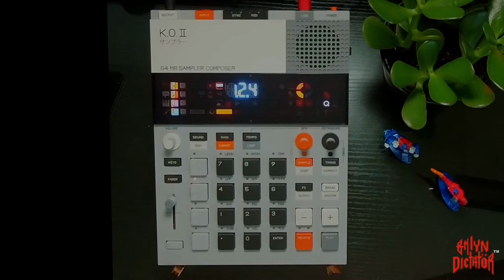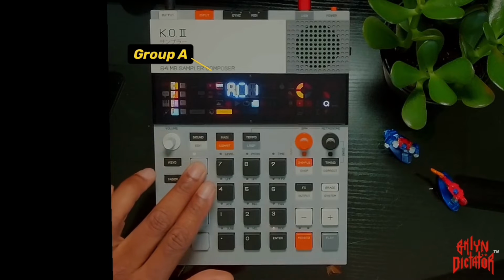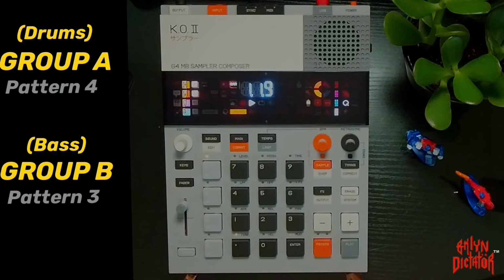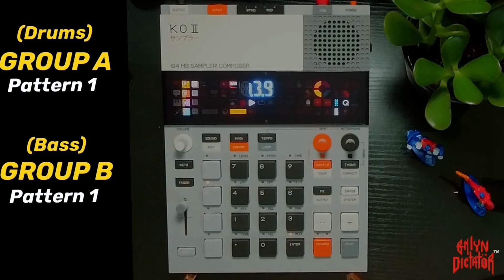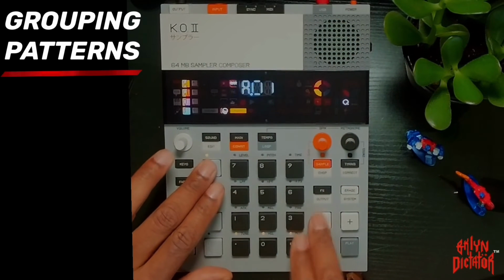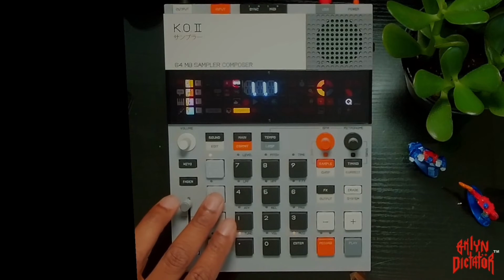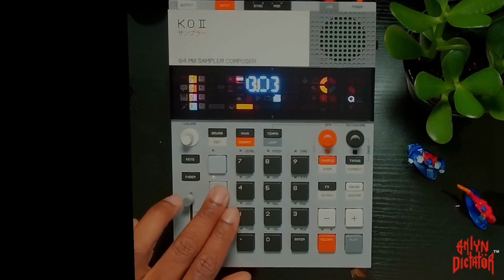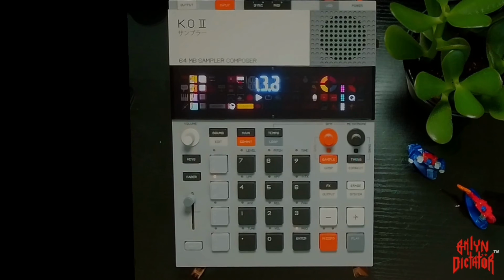EP-133 KO 2 Scenes And Patterns Decoded | Using Scenes To Chain Your Patterns.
In this video, I cover the confusing but necessary topic of patterns, scenes and groups. How they all work together as one complicated family on the EP-133 KO II.

Purpose: I made this video for users of all levels to familiarize themselves with the process of building scenes by chaining their patterns together to make songs and live performance sections.

Viewer Note: 📝

Goodies👇🏽
EP-133 KO II Accessories 🎹 ⬇️
Factory Branded Teenage Engineering EP-133 KO II Gig Bag
Analog Cases Teenage Engineering Glide Case For Travel
Teenage Engineering Protective Splash Proof Pouch/ Soft Bag (Grey)
UA Volt 1 USB Audio Interface
BOSS Multi Directional MIDI Cable
MIDI to 3.5mm Breakout Cable
MIDI to TRS 3.5mm Breakout Cable (Right Angle)
5-Pin DIN to 5-Pin DIN MIDI Coupler
1/4 Inch To 3.5mm TRS Stereo Cable

Pick Up Top Rated USB’s here:⬇️
Corsair Flash Survivor Stealth
SanDisk Extreme Pro
SanDisk Ultra Fit USB 3.1 Portable Flash Drive
Integral Turbo USB 3.0 (Black)
Transcend JetFlash 920
Transcend JetFlash 920 (Gold)
SanDisk Ultra Luxe

The latest single from Bklyn Dictator™️ I Am Your DJ is now streaming   everywhere on all platforms:

Chapters 🎬

00:00- Intro
00:40- The Purpose
01:20- Work Flow Breakdown
02:00- All About Patterns
08:34- Mixing Patterns
11:52- Grouping Patterns
13:24- Scenes
19:09- The Moral Of The Story
20:34- Outro

BKDTR©️